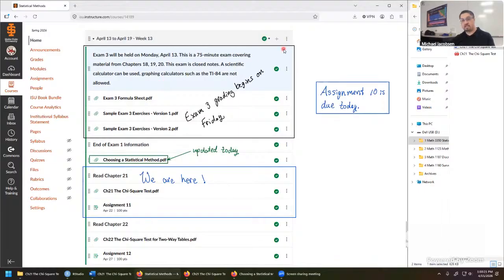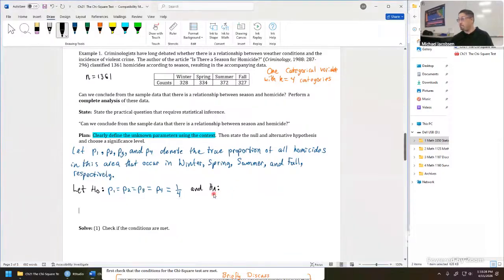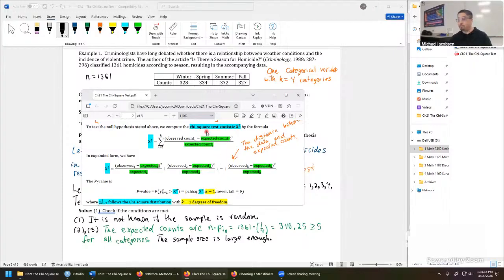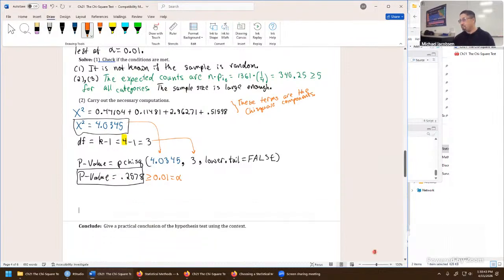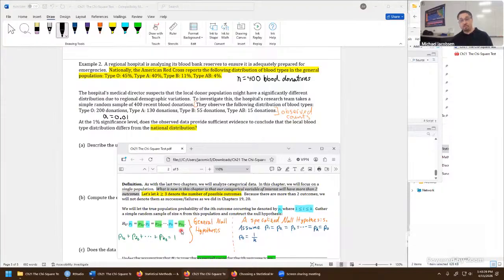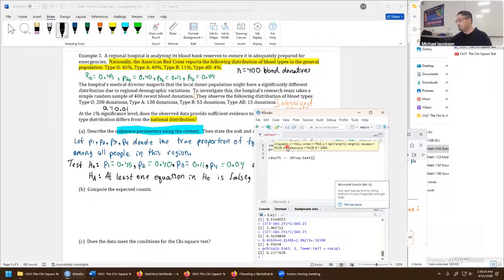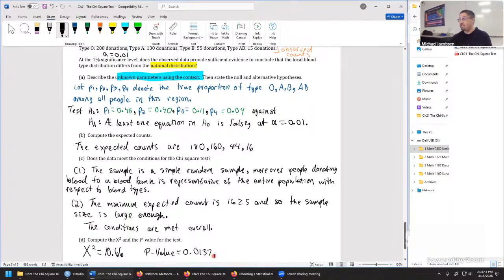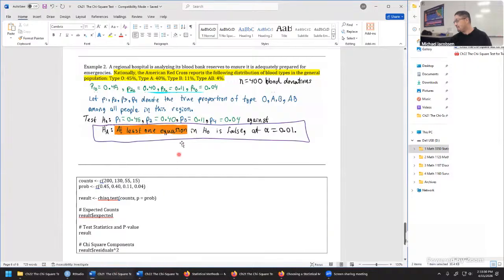Math 3350 - 15 April 2026 - Chapter 21